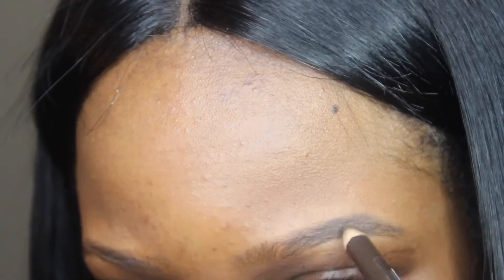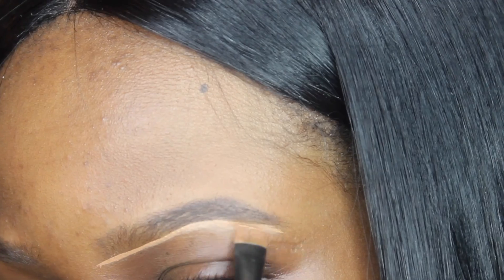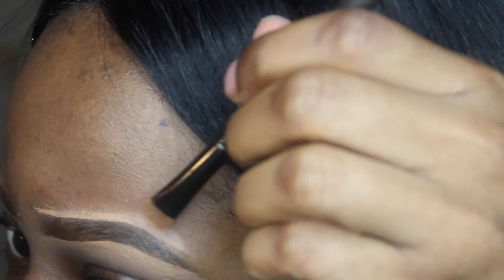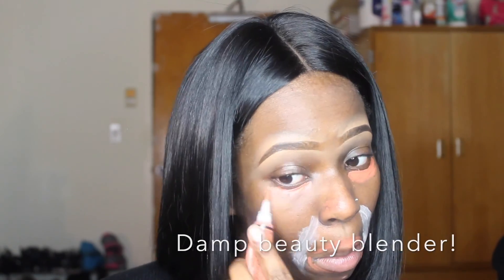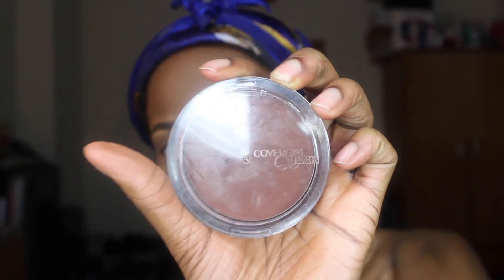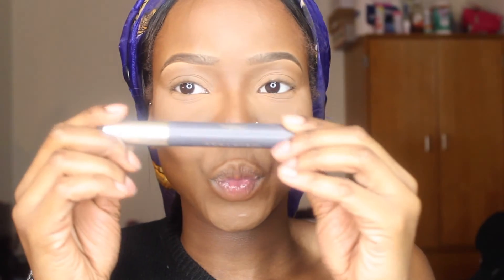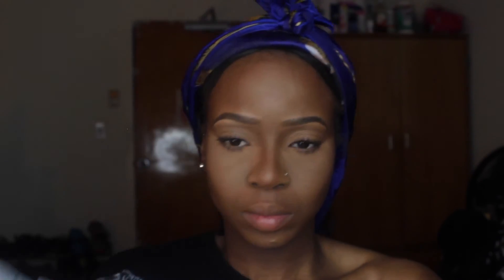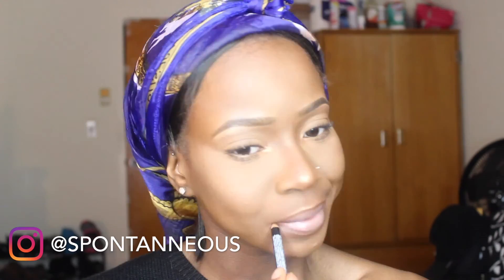Beginner Friendly Drug Store/Affordable Everyday Make Up Tutorial | Dark Skin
WATCH IN 1080 FOR BETTER QUALITY

1 Peter 3:3-4
"Your beauty should not come from outward adornment, such as elaborate hairstyles and the wearing of gold jewelry or fine clothes. Rather it should be that of your inner self, the unfading beauty of a gentle and quiet spirit, which is of great worth in God's sight."

Hey beauties! Watch as I, Marianne of Meta Beauty, give you a very subtle everyday make up tutorial using only drug store and affordable products.

Products Used:
Ruby Kisses Eyebrow Pencil - Dark Brown
LA Girl Pro Concealer - Toffee, Toast, Orange Corrector
Elf Eyeshadow Primer
Maybelline Fit Me Foundation (Dewy Finish) - 360 Mocha
Black Opal Deluxe Finishing Powder - Medium & Dark
CoverGirl Queen Collection Bronzer - Ebony Bronze
L'Oreal Paris Voluminous Original Mascara
BH Cosmetics Carli Bybel Palette
NYX Lip Liner - Chestnut
NYX Matte Lipstick - Butter
NYX Dewy Finishing Setting Spray
Broadway Coconut Oil Lip Gloss